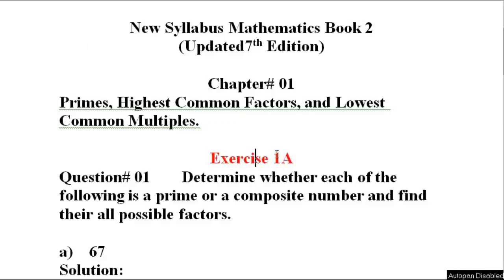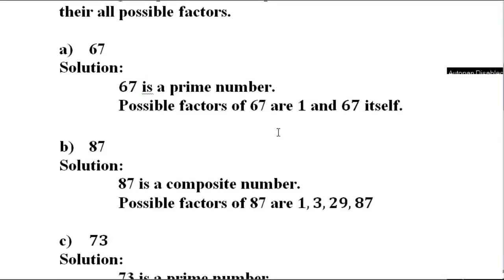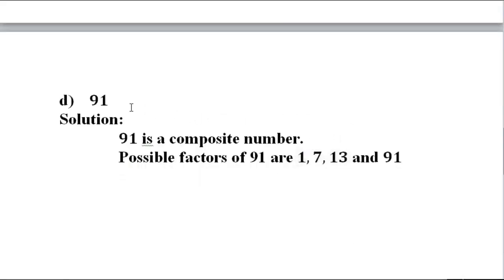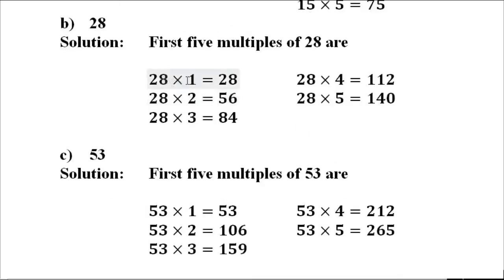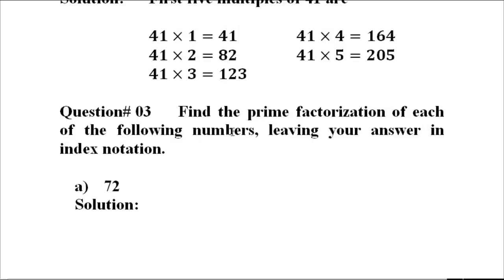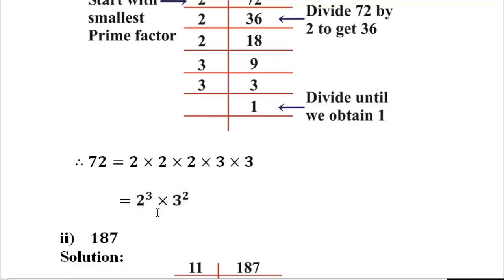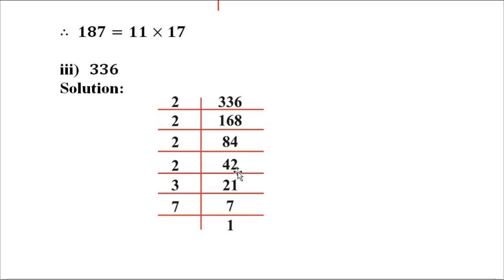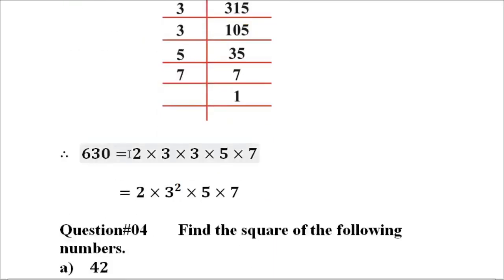New Syllabus Mathematics Book D 1 updated 7th Edition Ex 1A Question 1, 2 and 3